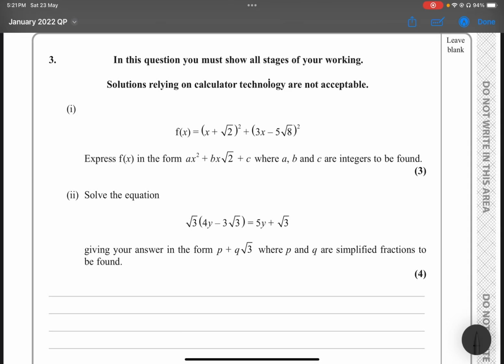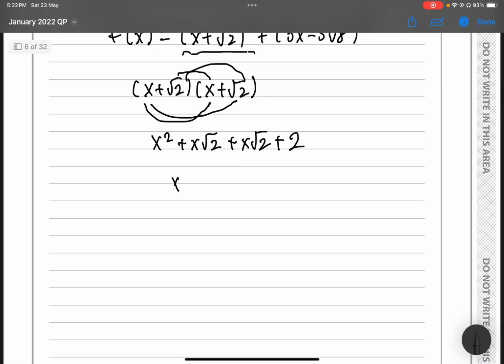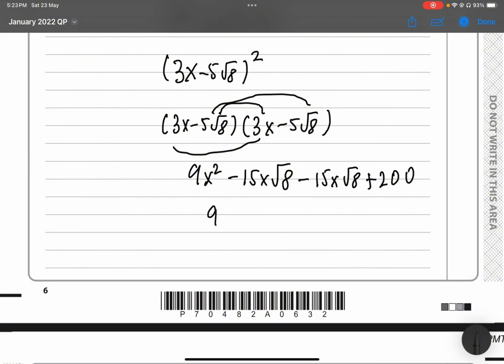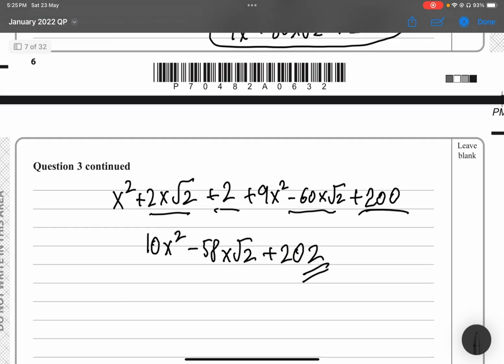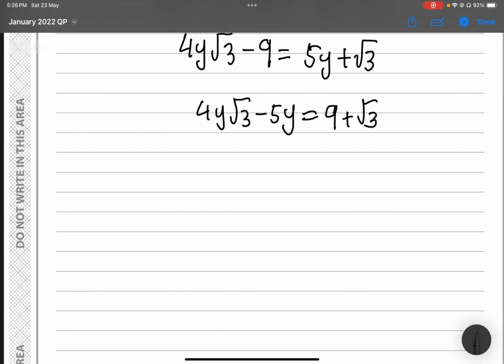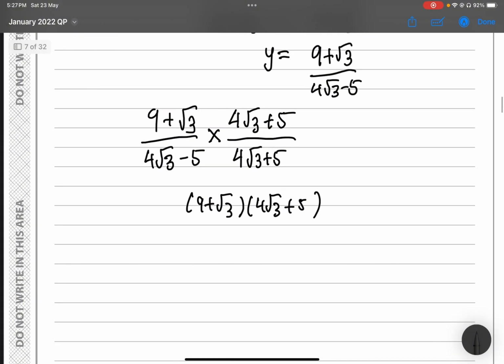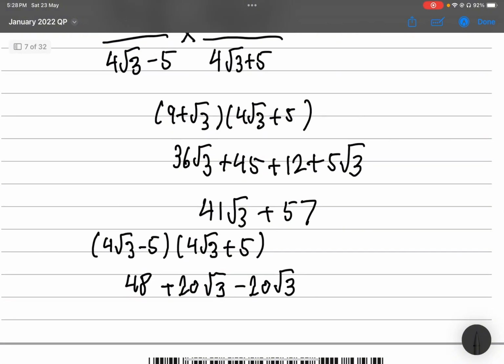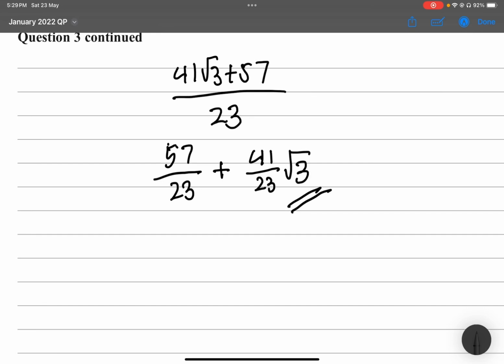Simplifying Surds Pure mathematics 1 Jan 2022 QP